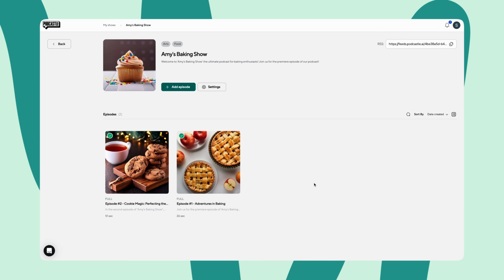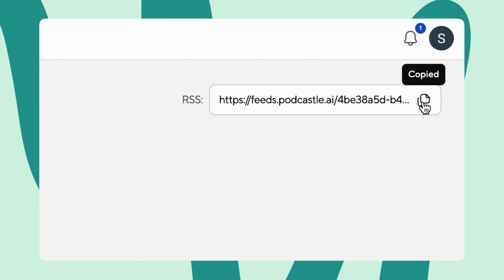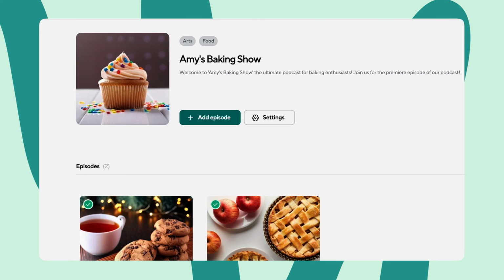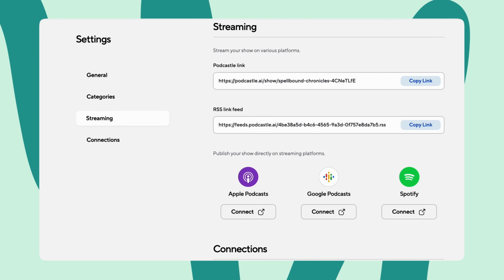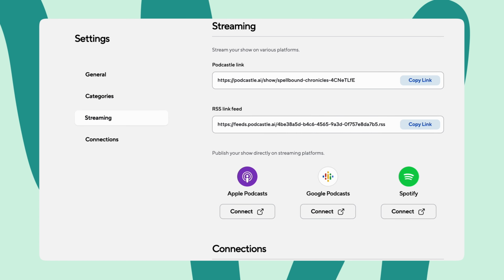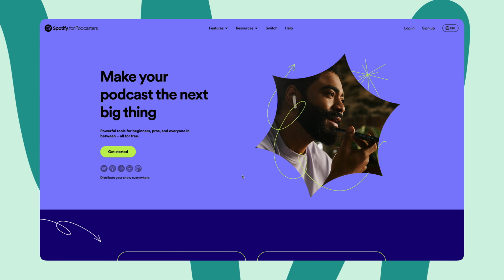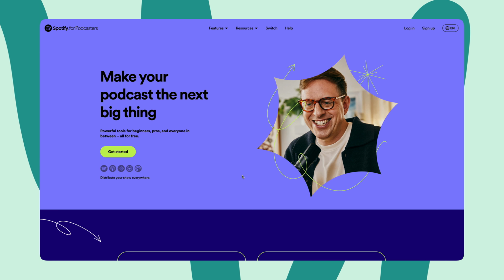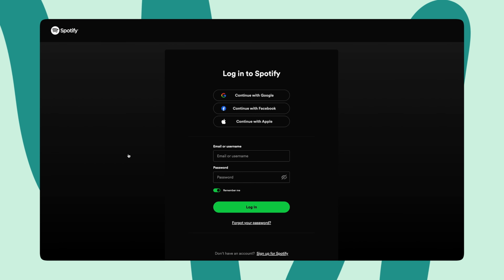FREE Hosting & Publishing in ONE CLICK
This is how you can publish a podcast in just one step! Learn how to get your podcast on Spotify and your RSS feed easier and faster on this Podcastle tutorial!

Chapters:
00:00 How Podcasting Works
00:36 Hosting Platforms
01:11 RSS Feed
01:40 Host & Publish Your Podcast in Podcastle
02:35 How to Get Your Podcast on Spotify and Apple Podcasts?

About Podcastle:
Podcastle empowers individual creators and teams by radically simplifying the end-to-end content creation process. Our streamlined suite of AI-powered tools enables podcasters, bloggers, journalists, marketers, educators, and other creatives to record, edit, transcribe, and publish their audio & video content with unmatched simplicity.
You're in charge of sharing your story with the world, and we give you the tools to do it all in one app.